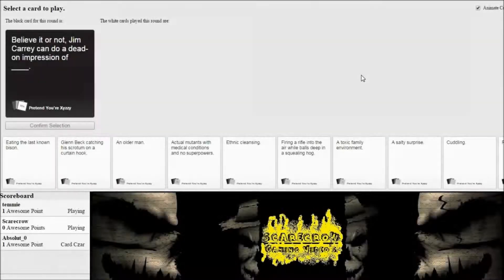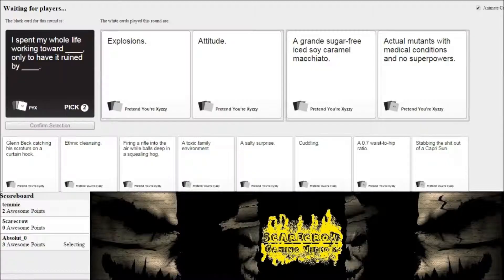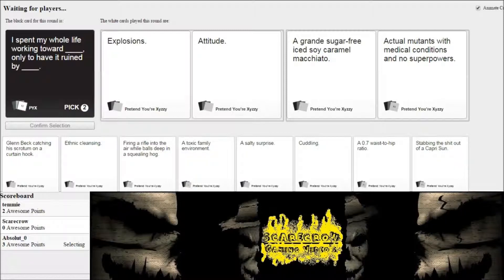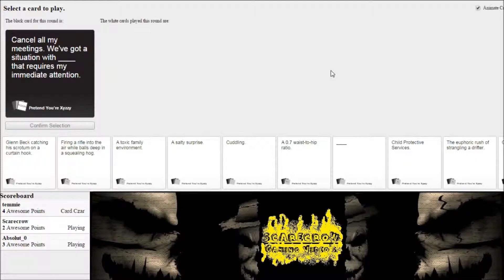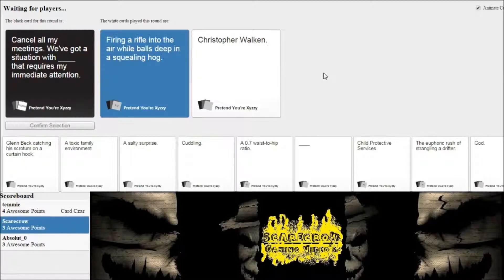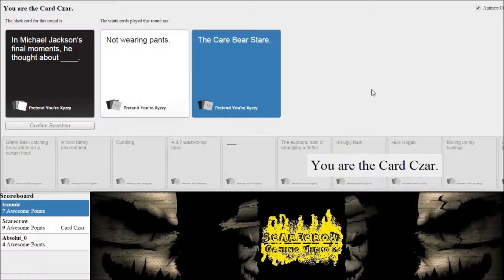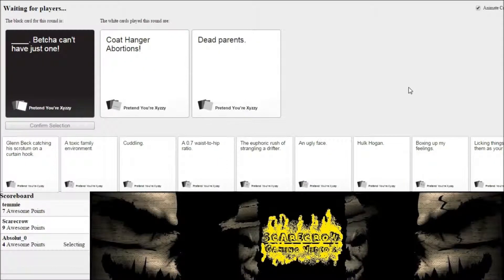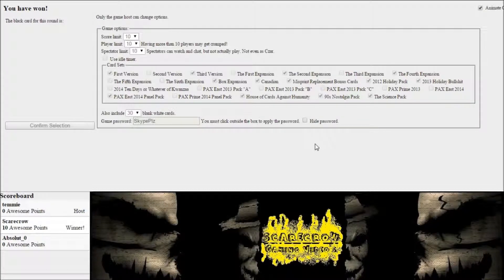Cards Against Humanity - Game 8: "IT'S BATMAN!"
Cody
Cody's Entourage